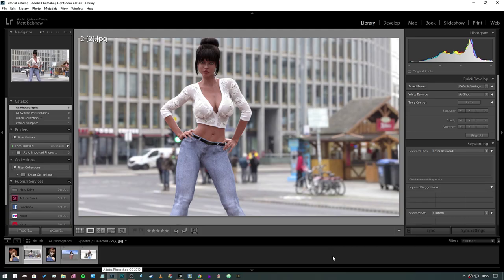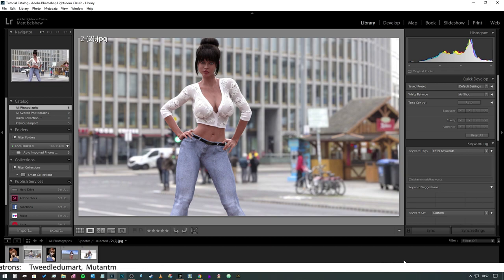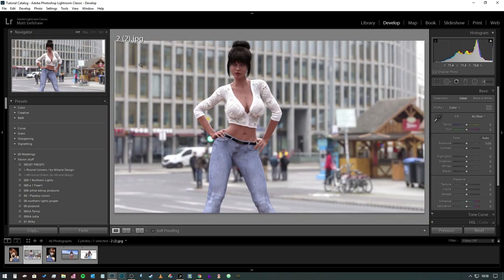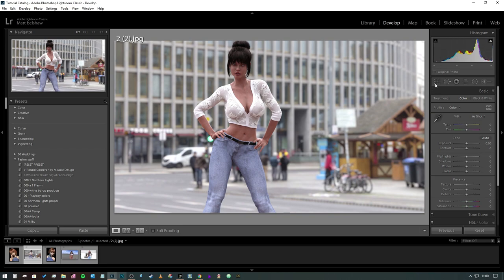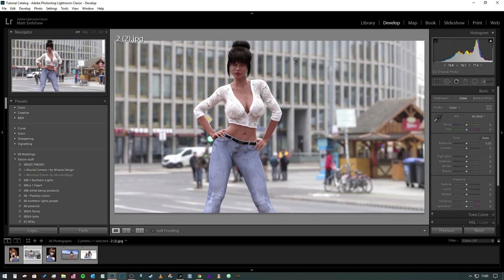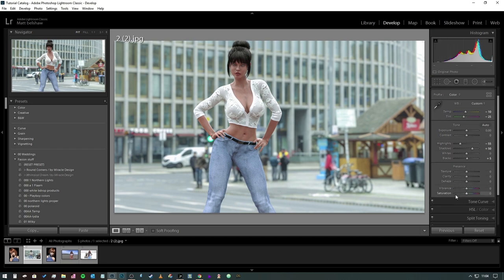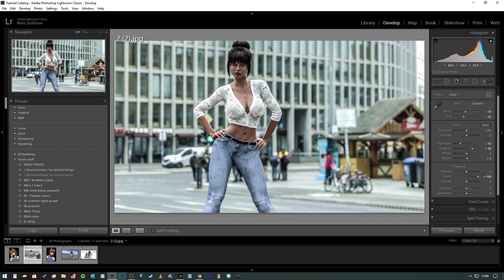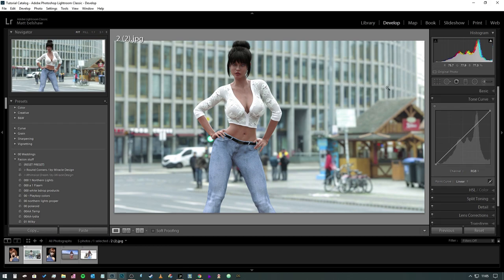Post production Lightroom pt 2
Please don't ask me about any of my games in the comments section, keep that for the discord.

In this video we take a quick look at the basic editing tools in the develop pane and I give you a small demo of how easy it is to adjust your images to fit a certain style. I will go into more depth in future videos.